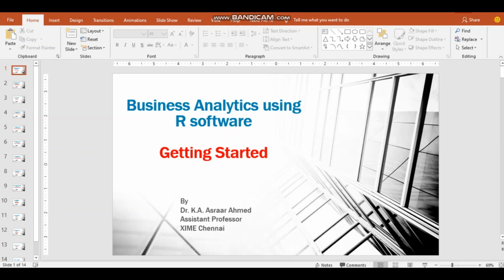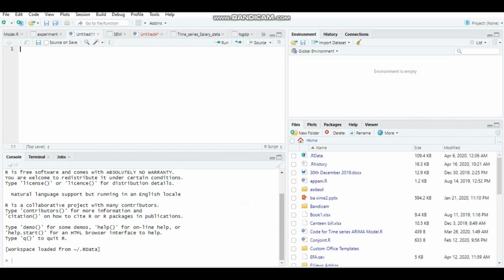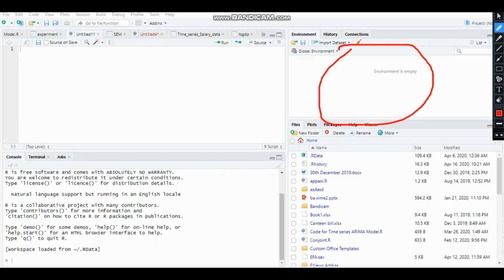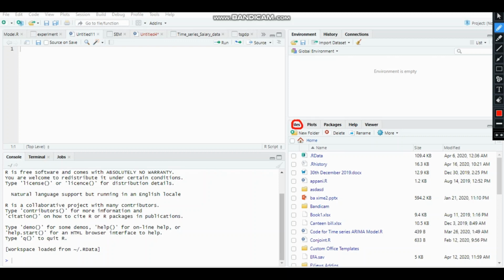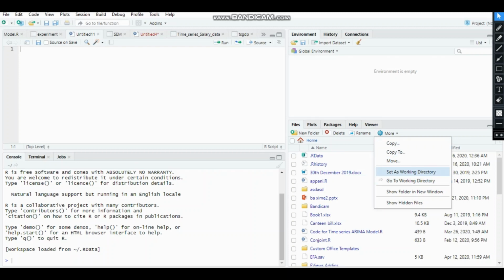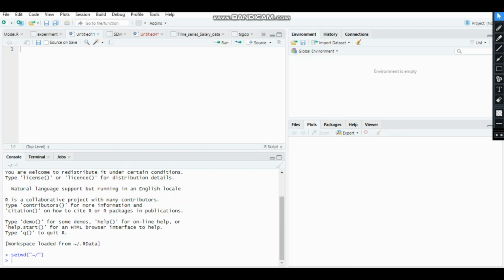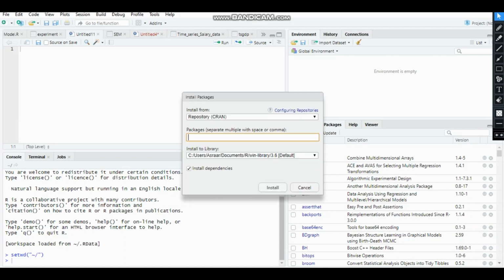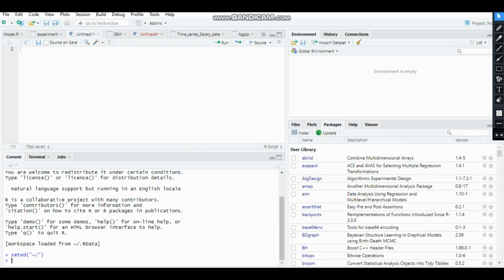Business Analytics using R software: Getting Started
This video is to understand the R statistical analysis software  in a simple and easy way